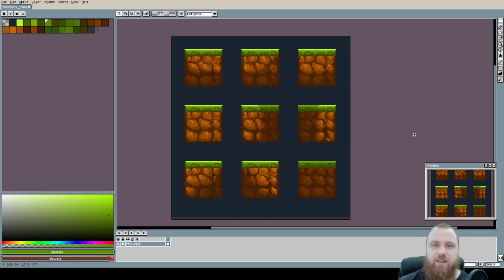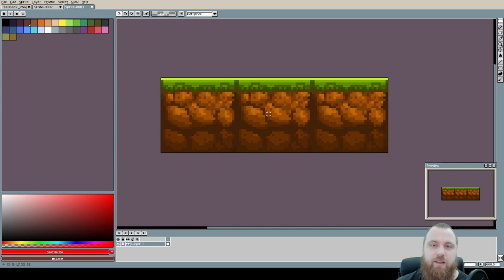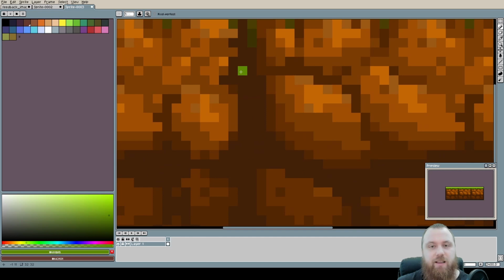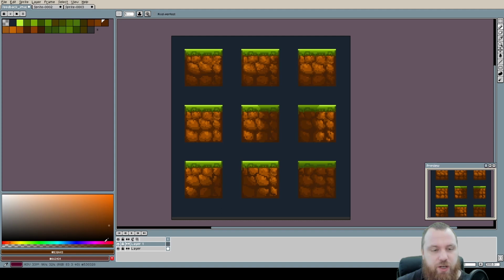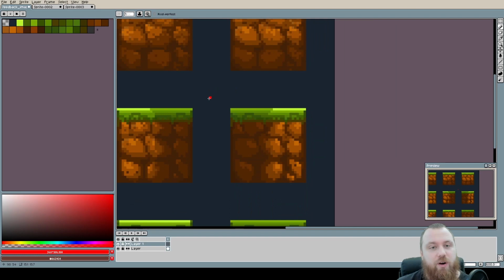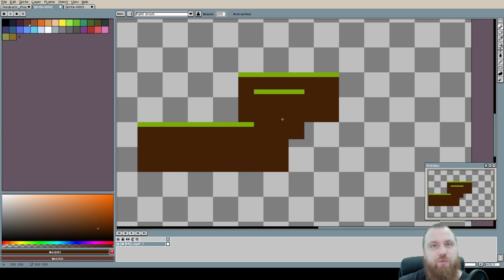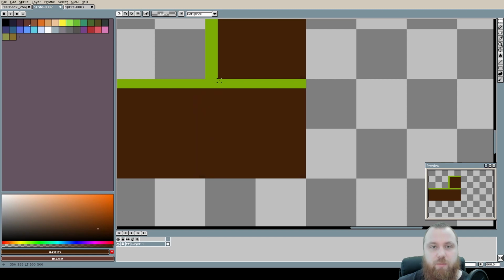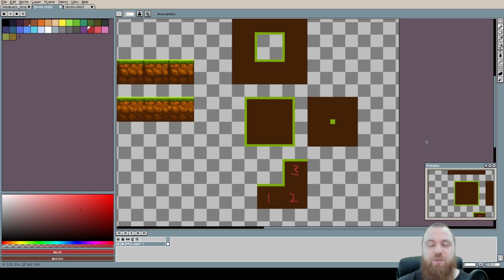Pixel Art TILES - Pixel Feedback #14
Couple of tips on how to approach basics of tiles :)

Timestamps:
00:00 - Intro
00:07 - Resizing
00:19 - Overview
00:35 - Seams
1:20 - Tile Mode in Aseprite
3:30 - Before/After Seams
4:19 - Tileset basics
7:57 - Outro